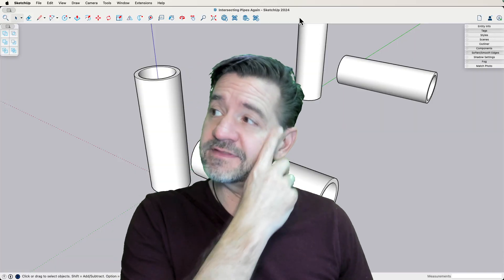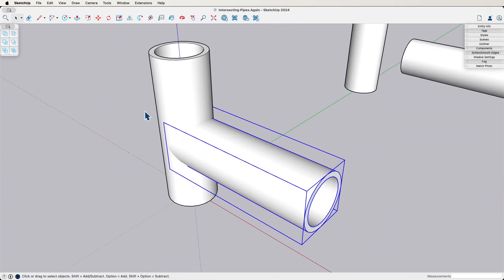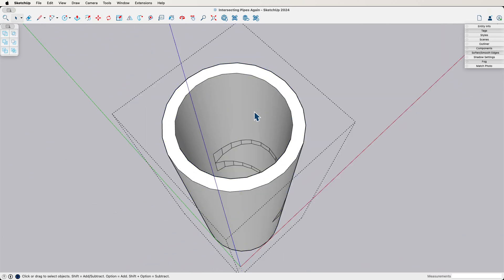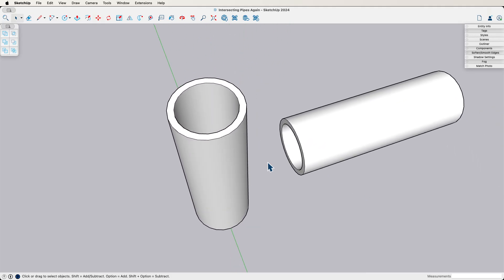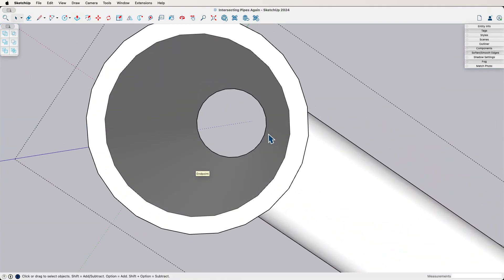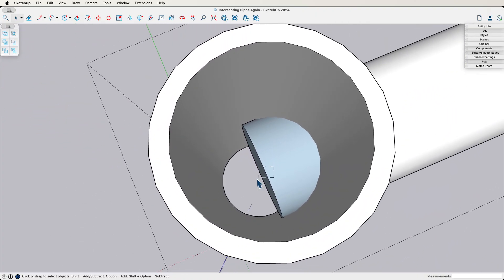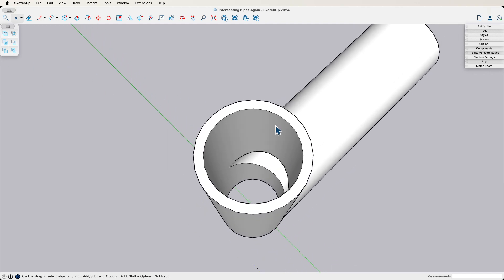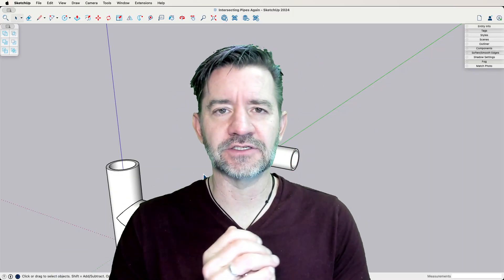A Better Way to Intersect Pipes in SketchUp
Yeah, we have done videos on intersecting pipes before, but never before have we had as efficient a way to do so! Check out what Aaron learned during his last live stream and simplify the act of intersecting any solid with a void!